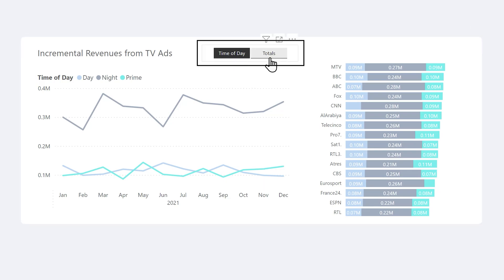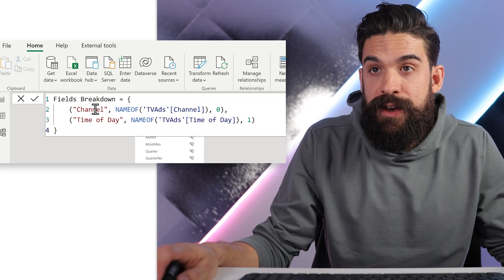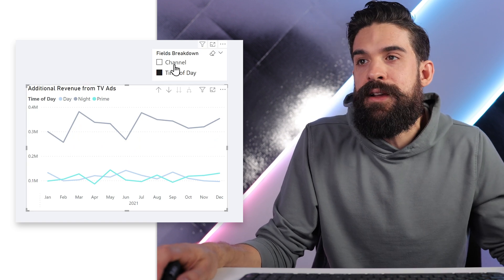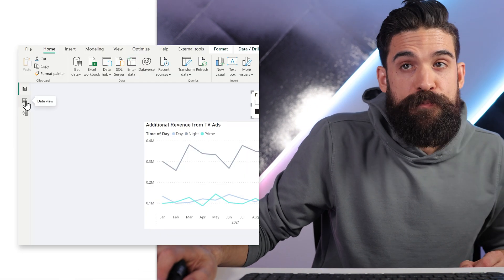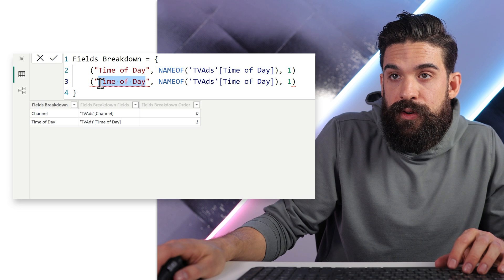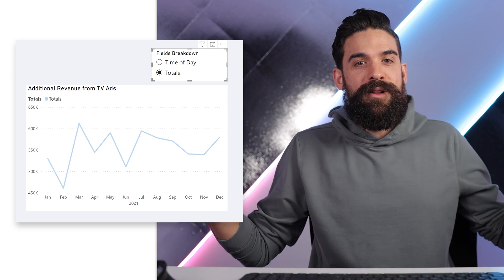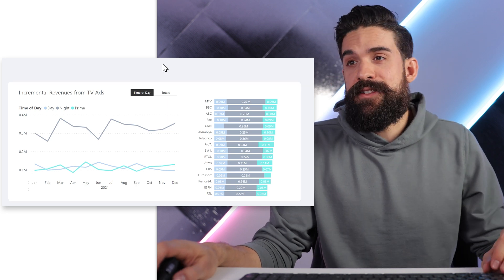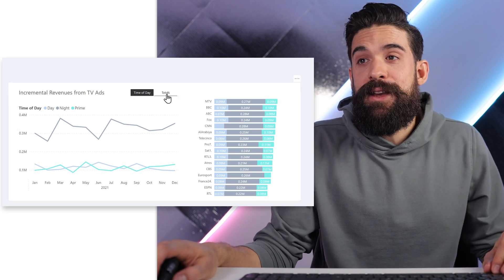The ONE THING that Fields Parameters Were Always Missing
In this video I show you how to unlock a totals option for fields parameters.

⏱️ TIMESTAMPS ⏱️
00:00 Intro
01:19 Up and running with Fields Parameters
04:03 Adding Totals "See All" Option to Fields Parameters
06:52 Controlling multiple visualisations with Fields Parameters
08:20 Making it look better
12:00 End